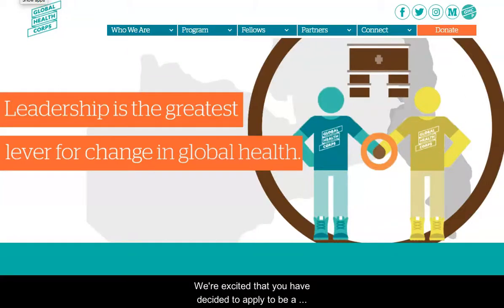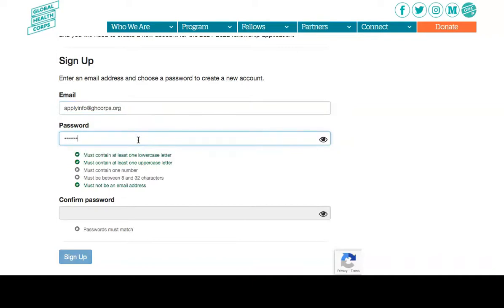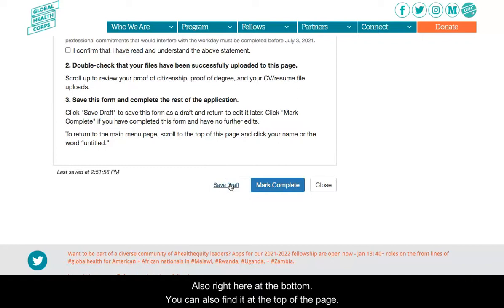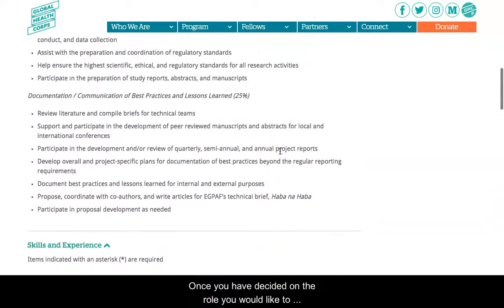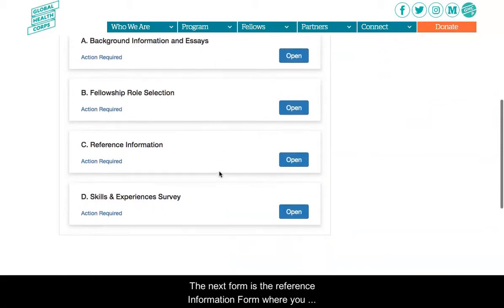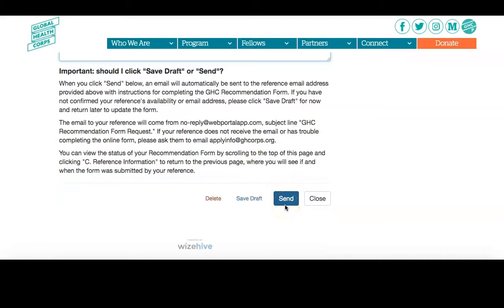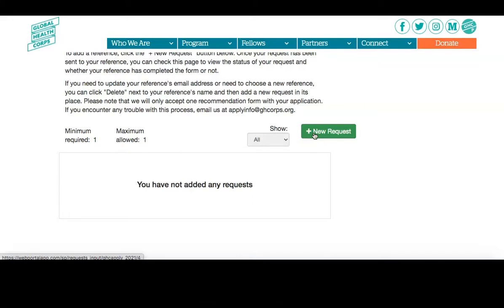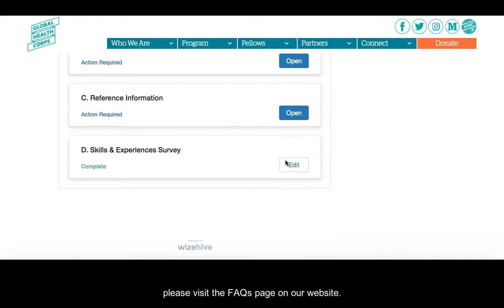GHC 2021-2022 Application Tutorial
@1:23 – Starting your application
@3:38 – Background information and essays
@5:38 – Finding and selecting a fellowship role
@10:36 – Adding or changing your reference
@15:37 – Skills and experiences survey
@16:38 – Submitting your application